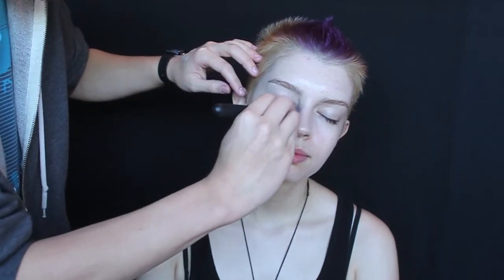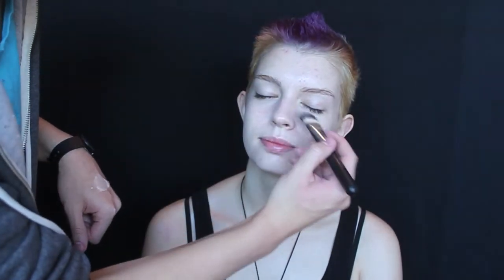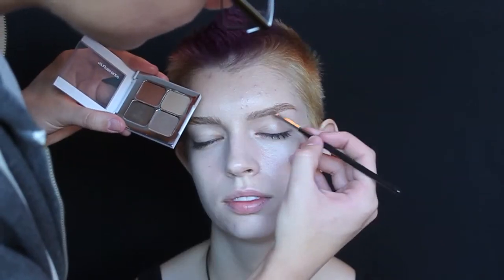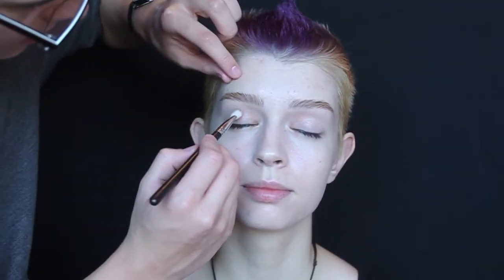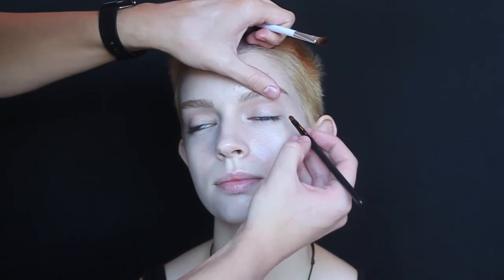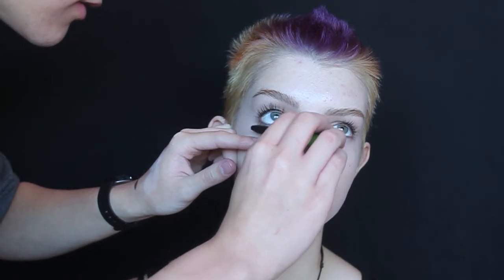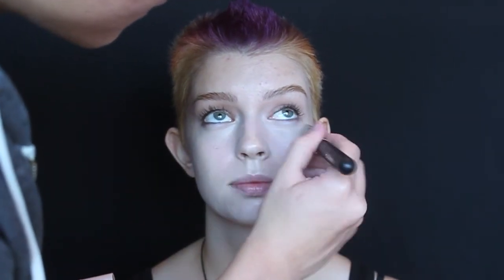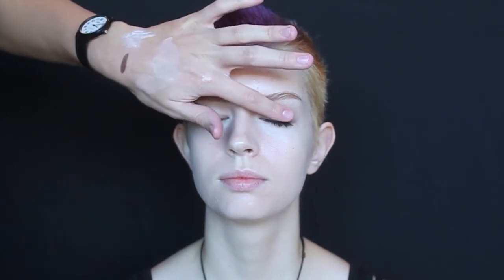Simple Dewy Makeup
Special thanks to Taylor.
PS, sorry I speak so quietly

Products Mentioned:
Boots Expert Sensitive Cleansing Lotion
Maybelline Fit Me! Foundation in 110
NYX Green Concealer
Sonia Kashuk Brow Kit - Arch Alert
NYX HD Eyeshadow Base
NARS Single Eyeshadow in Fathom
Inglot Eyeshadow in 337
Wet N Wild Brown Gel Eyeliner
Maybelline Great Lash - Big
Maybelline Dream Lumi Concealer in Ivory
ELF Under Eye Concealer & Highlighter - Highlighting side
Cream Blush in Coral as a base
Sleek Pout Paint in Mink on cheeks and lips
Tarte Smooth Operator loose powder
Clear lip gloss with Reflects Gold glitter mixed in